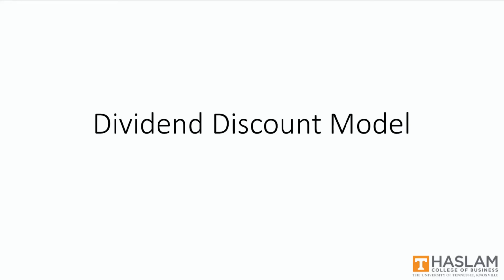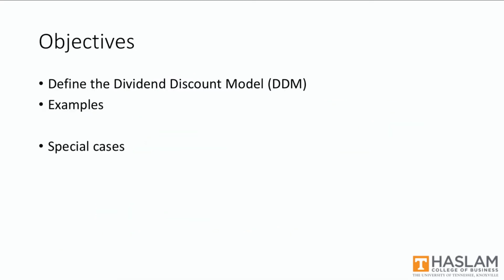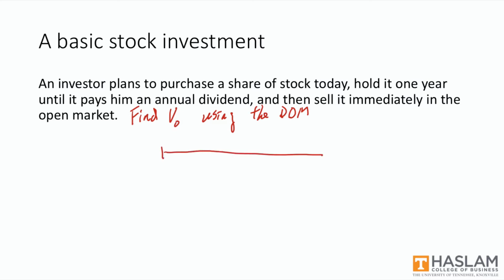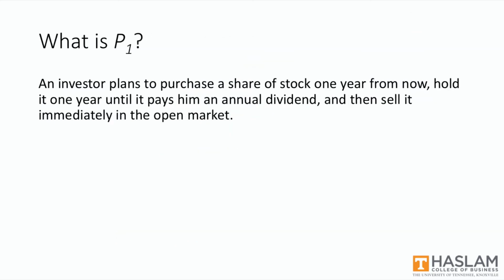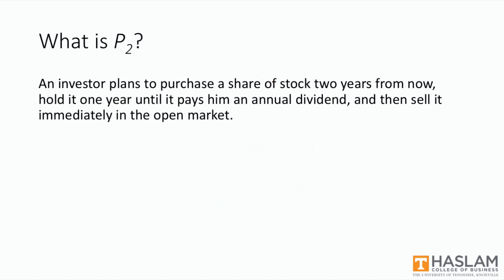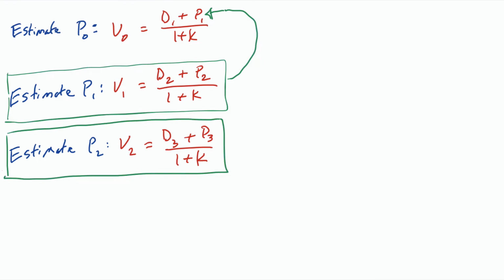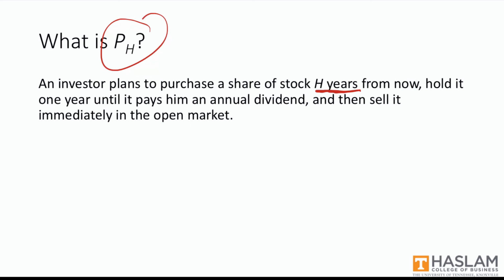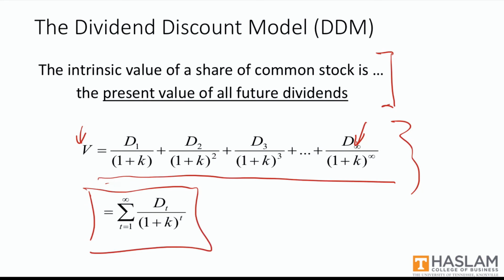Dividend Discount Model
The dividend discount model is a framework for thinking about stock valuation. Here, I write the price of a stock as the present value of expected future dividends, or alternatively (and equivalently), the present value of expected dividends during a holding period plus the present value of the expected stock price at the end of that holding period.